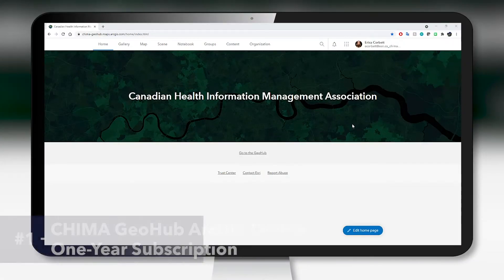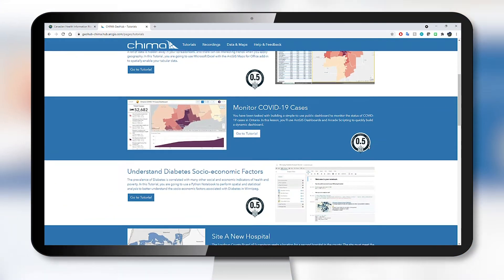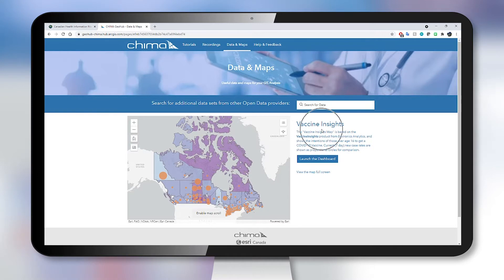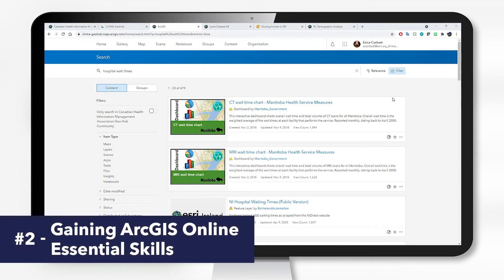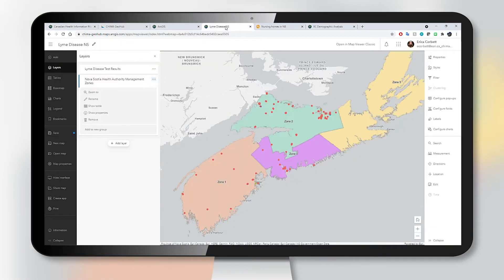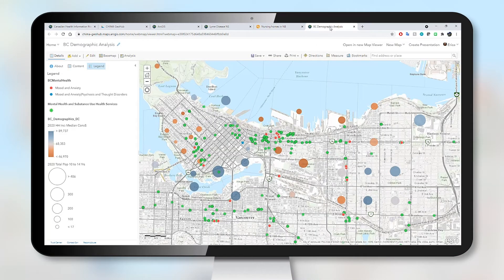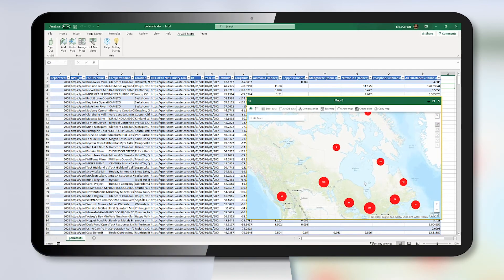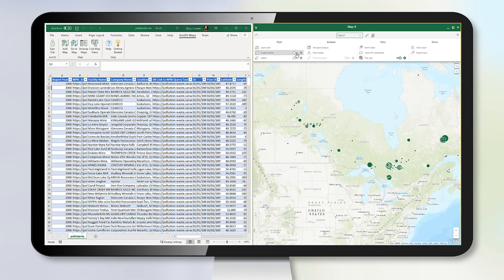Top 3 Reasons to take Esri Canada’s New Public Health Course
Esri Canada’s Erica Corbett gives us the top 3 reasons why you should take our brand new instructor-led course titled ArcGIS Online Essentials: Public Health Edition. Discover how GIS can help you find relationships and trends and better visualize your health data. Health information managers will learn how to search for, use, create and share content that infuses projects with geographic context, additional business intelligence and visual impact. Course concepts also apply to ArcGIS Enterprise portals.